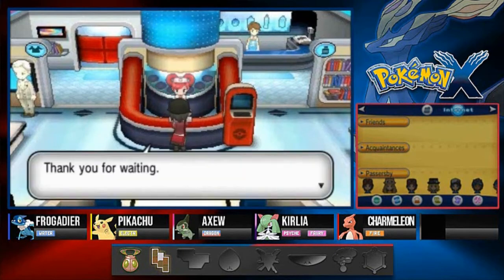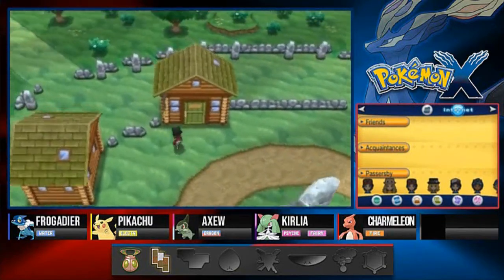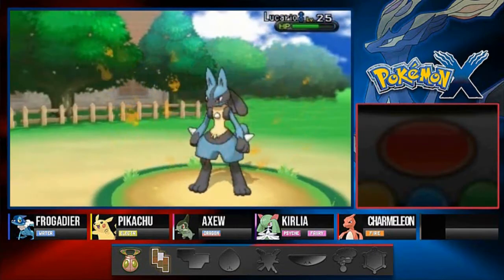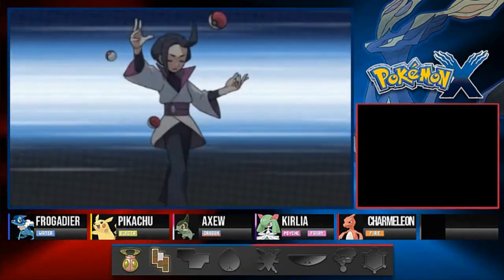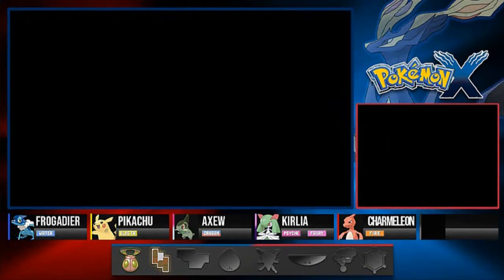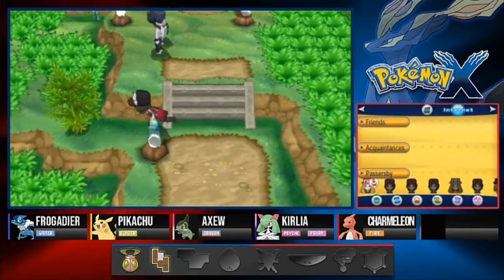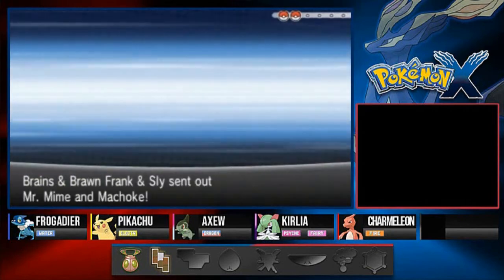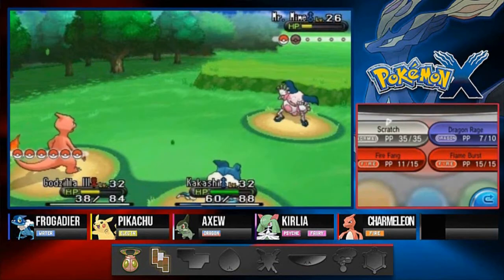Pokemon X Walkthrough Part 17: Everything and The Kitchen Sink!